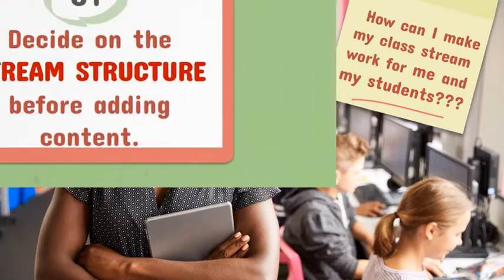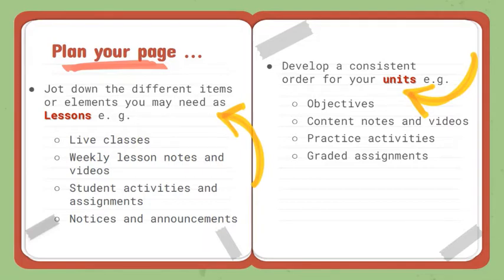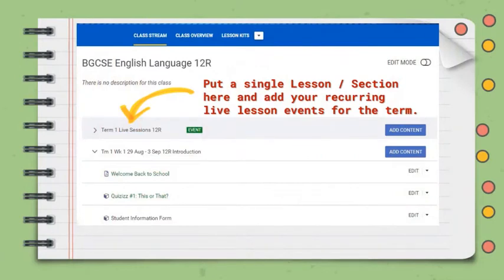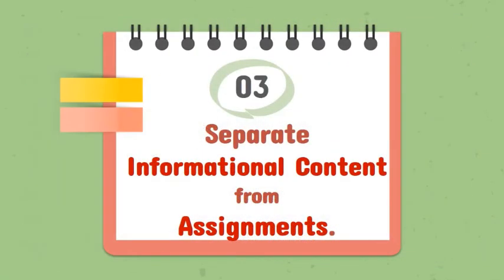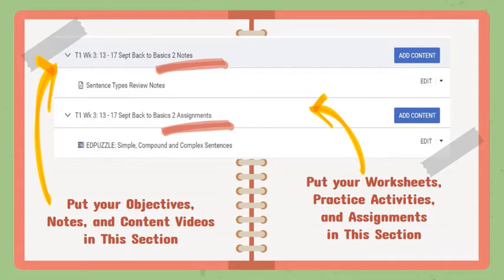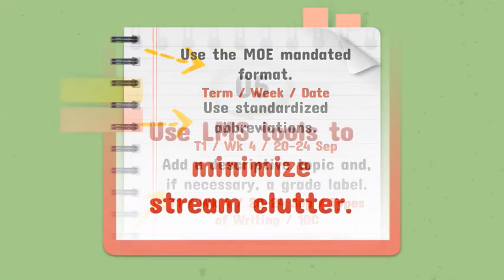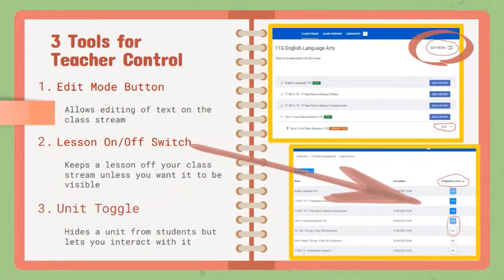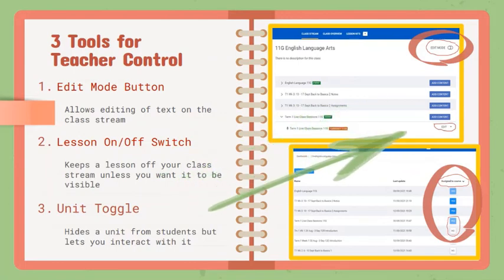Organizing Your BLP-LMS Class Stream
Some suggestions to make customizing and using your LMS class streams a little more efficient and effective.